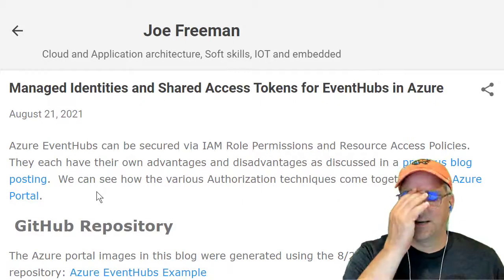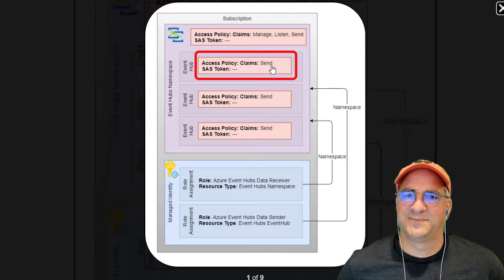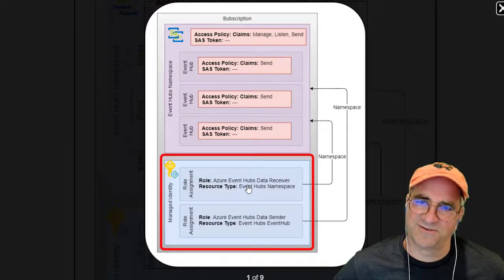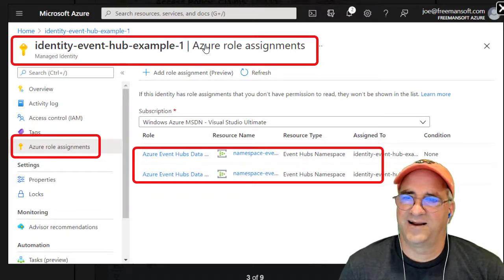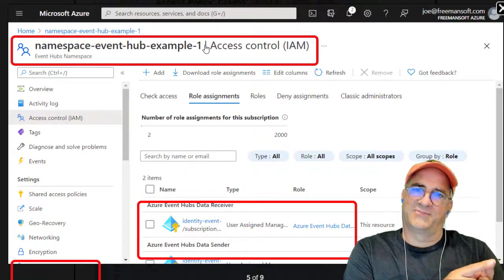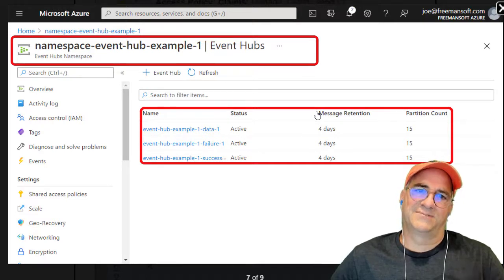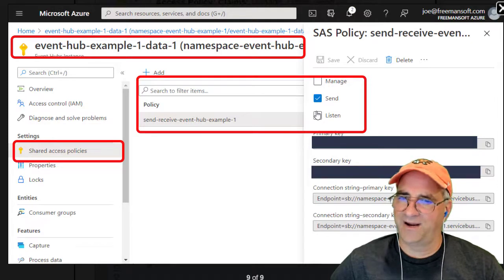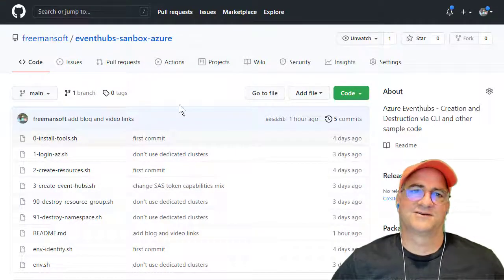IAM and Role Assignments for Azure EventHubs and other Azure Resources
Azure EventHubs can be secured via IAM Role Permissions and Resource Access Policies.  They each have their own advantages and disadvantages as discussed in a previous blog posting.  We can see how the various Authorization techniques come together in the Azure Portal.